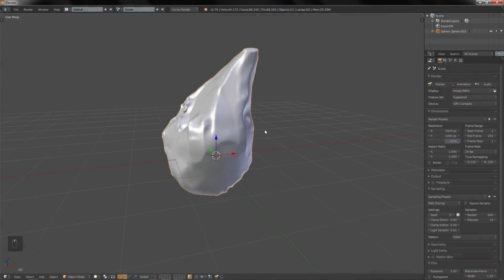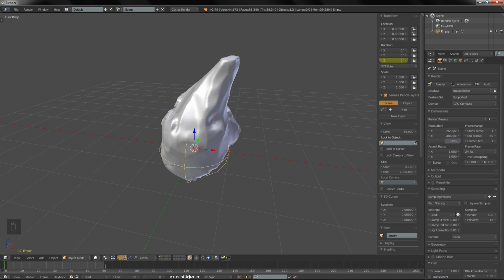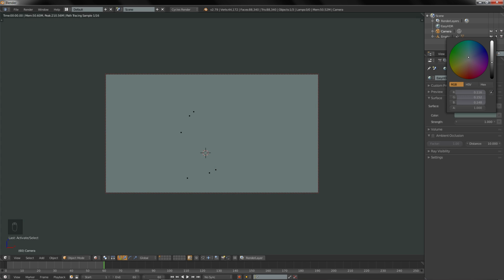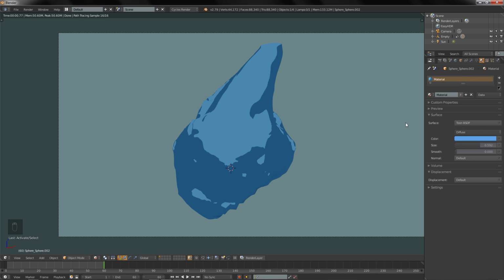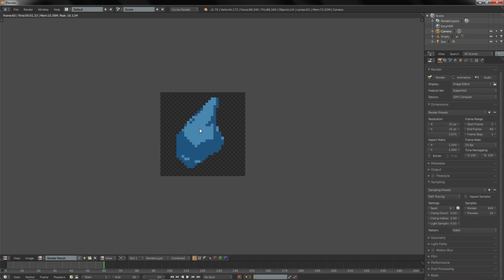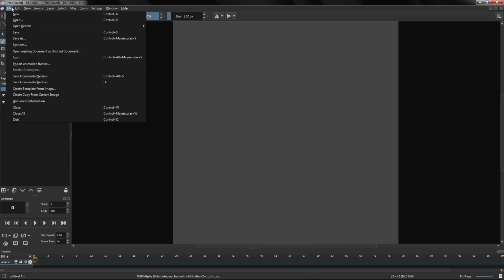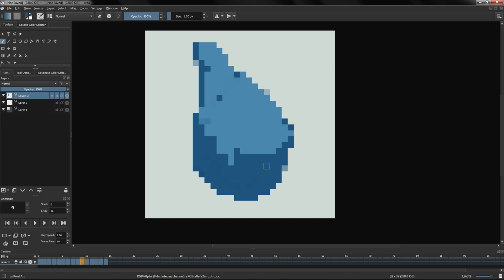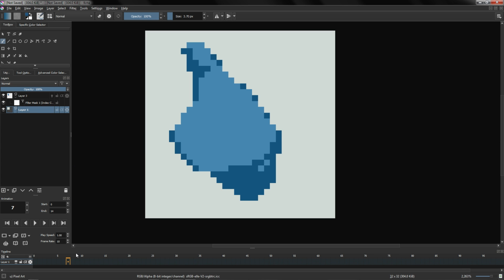3D Animation to Pixel Art with Blender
In this video I will teach you how to transform an animation inside Blender to a pixel art animation very quickly.

Also if you have any criticism or ideas for what would you like to see on my channel write a comment :)

This a quick tour on the process of taking a 3D animation to a pixel art animation, there are others ways to do this, so I suggest your to try different things and if you find any new tips, please leave them in the comments :)

Thanks.

Credits:

Simón Sánchez